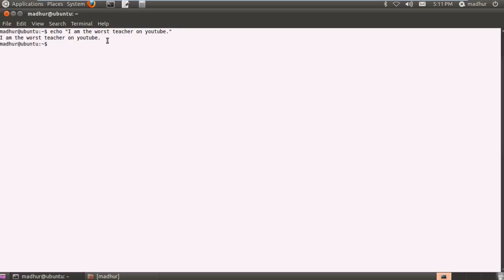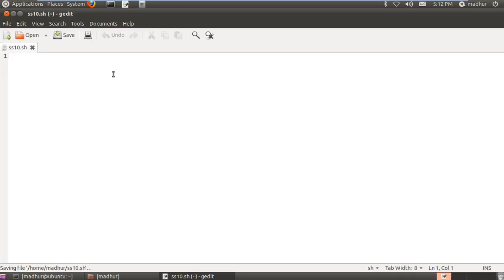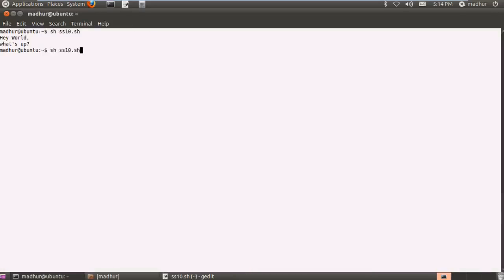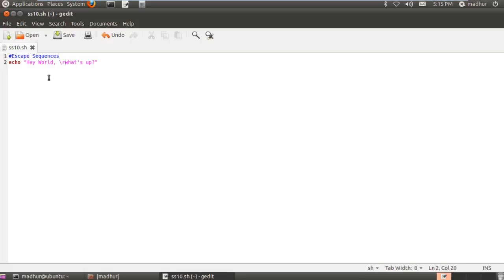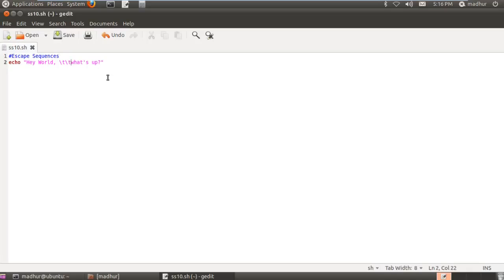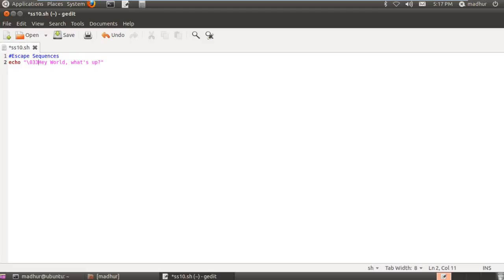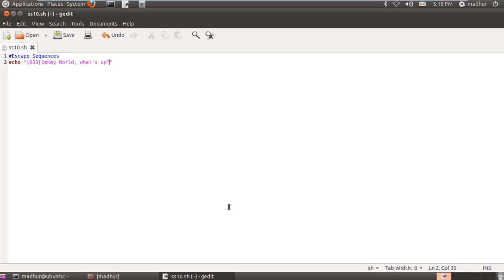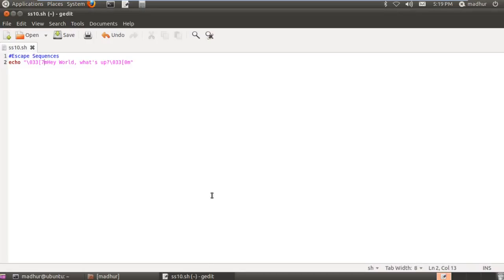Shell Scripting Tutorial 26 Escape Sequences